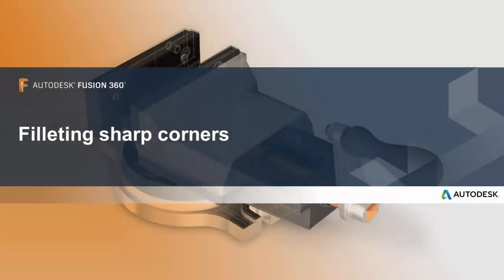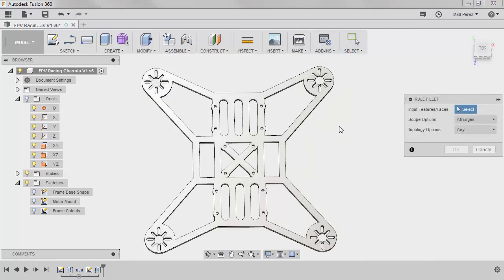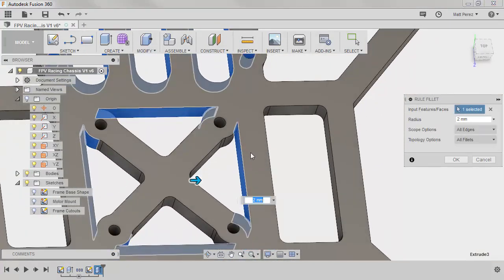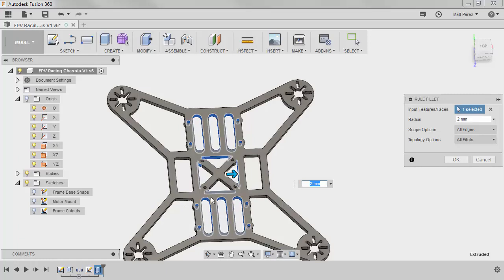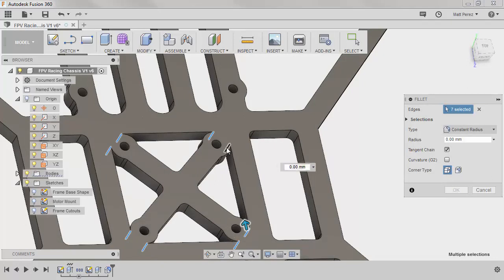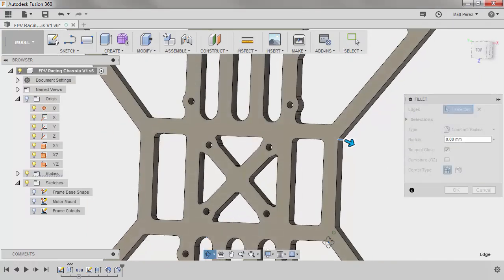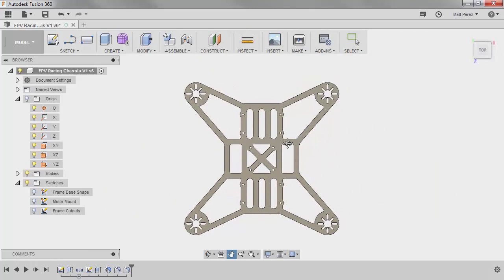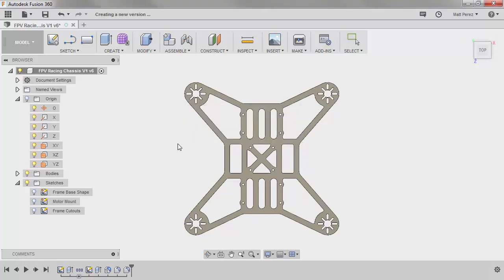Manufacturing Process with Autodesk Fusion 360 - Video:1.10 Filleting sharp corners